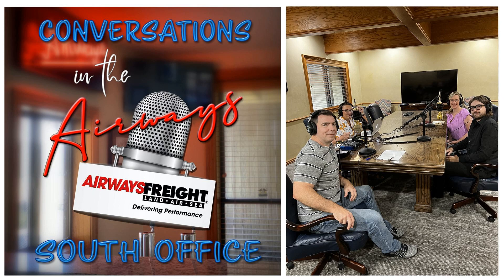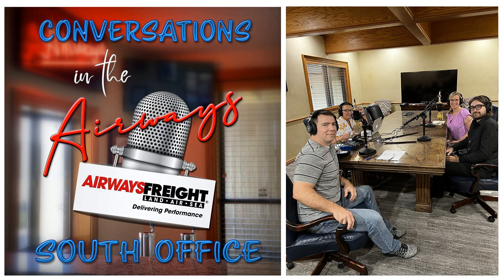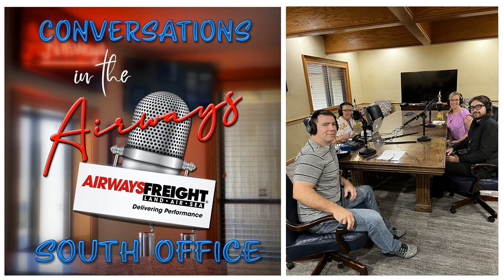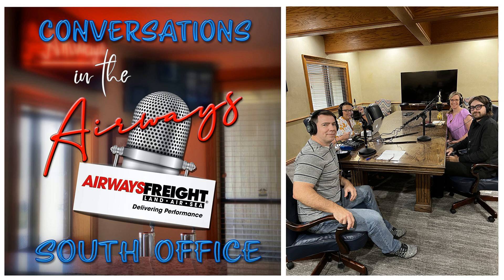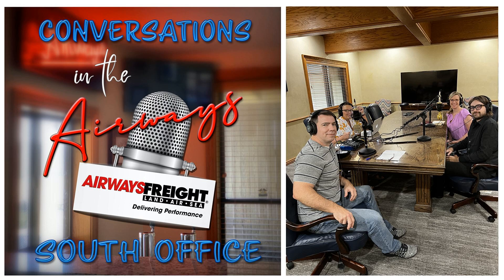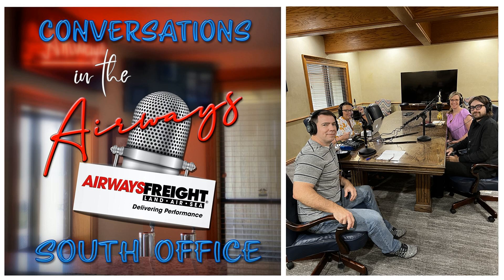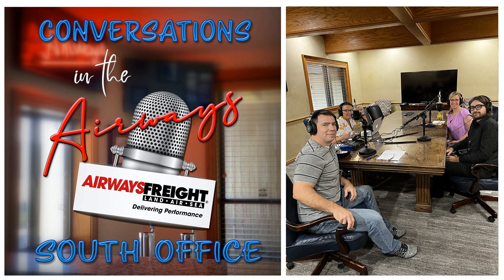Conversations in the South Office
Today we are talking to Emily Ironside, Head of Philanthropic Strategies at Crystal Bridges Museum of American Art in Bentonville, AR  and she is bringing Dylan Turk, the curator for the Architecture at Home exhibit.